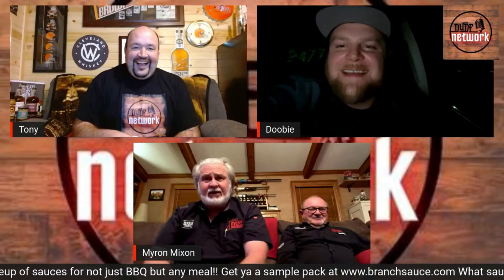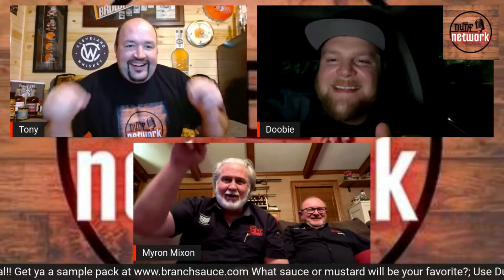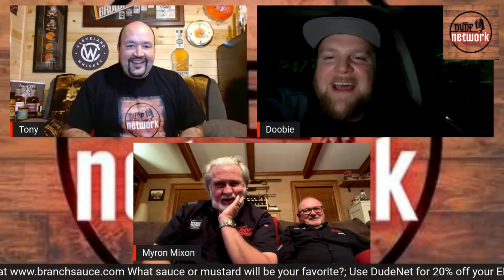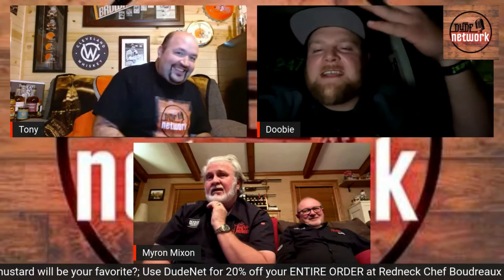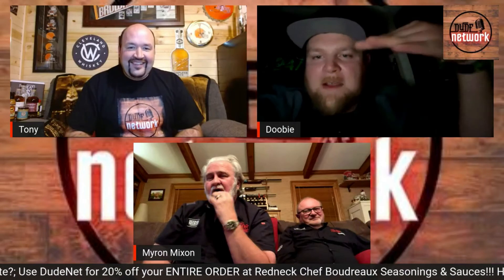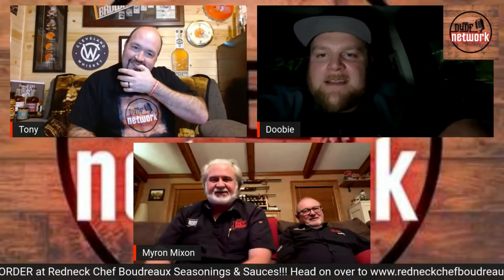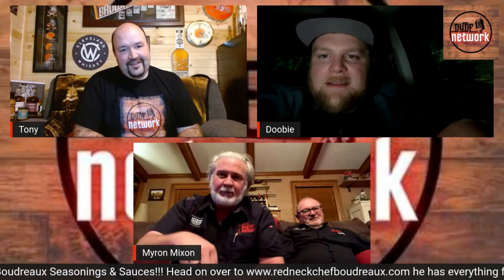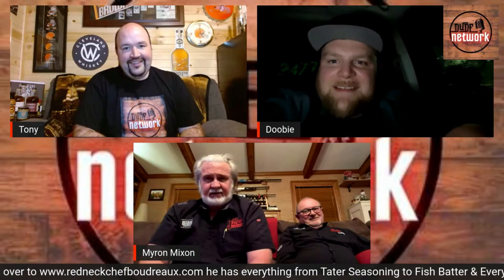Myron Mixon Vs Doobie on Brisket Fat Cap Up or Down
The Dude Network

One of the most memorable moments of the show we have ever had. Unfortunately it came at Doobies expense but can we agree that Bill Wheeler dropping the thumbs up was awesome?!?